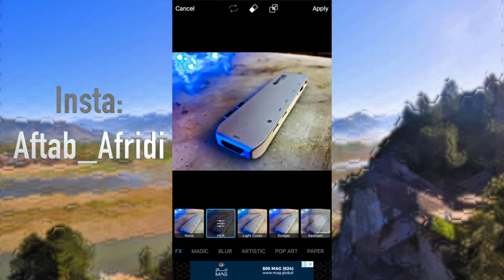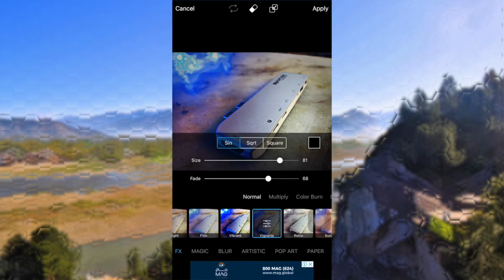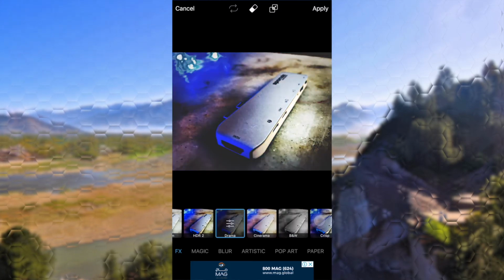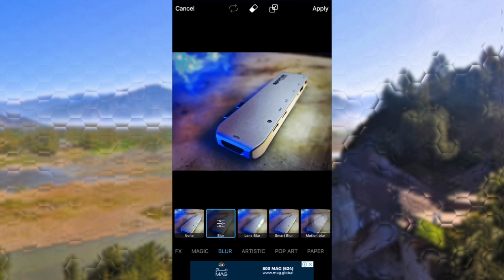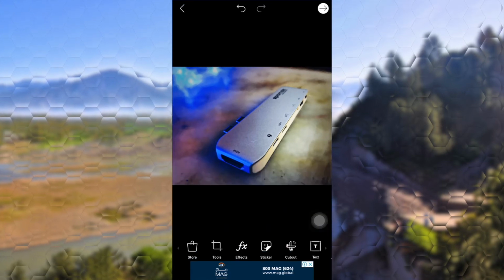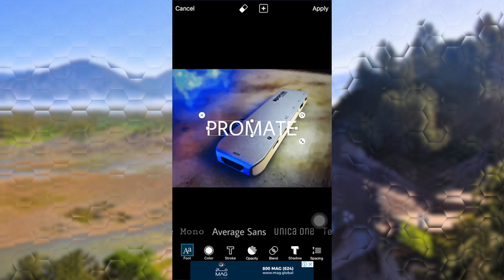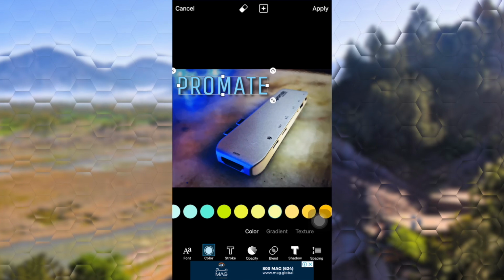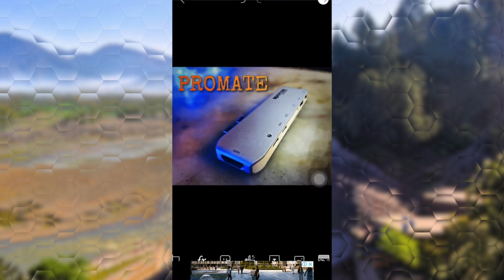How To Make A GOOD THUMBNAIL With iOS And Android - EYE CATCHING 2018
SO IN THIS VIDEO I AM GOING TO SHOW YOU HOW TO MAKE A GOOD THUMBNAIL FOR YOUR VIDEOS SO THAT IT GET MORE VIEWS AND IS MORE GOOD LOOKING.IT IS REALLY IMPORTANT TO MAKE A THUMBNAIL THAT IS EYE CATCHING SINCE THAT IS THE DECISION MAKING PROCESS OF THE VIEWER WHETHER HE WANTS TO WATCH THE VIDEO OR NOT.

SO IN THIS VIDEO I USED PICSART WHICH IS COMPLETELY FREE BUT IT IS HIGHLY POWERFUL EDITOR WHICH CAN BE SEEN AS A PHOTOSHOP FOR IOS AND ANDROID DEVICES.

/FAQ